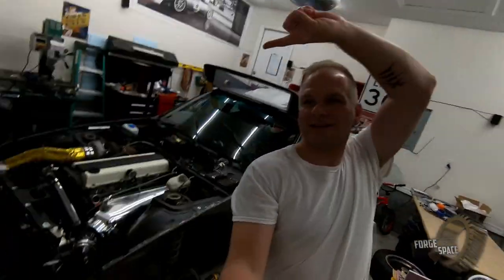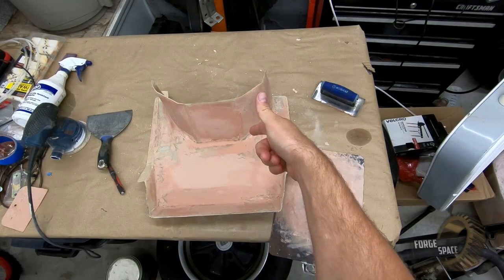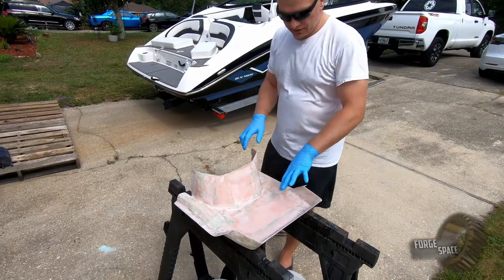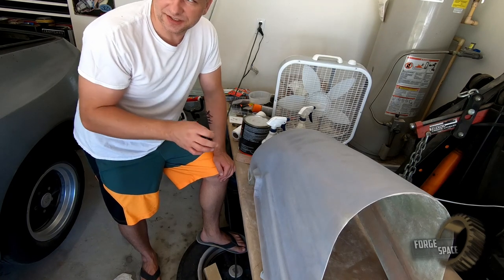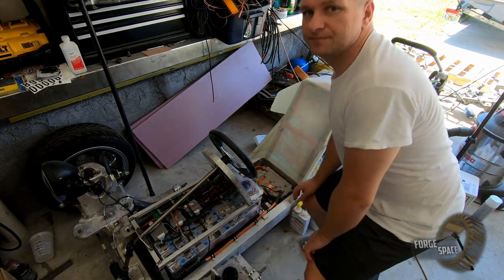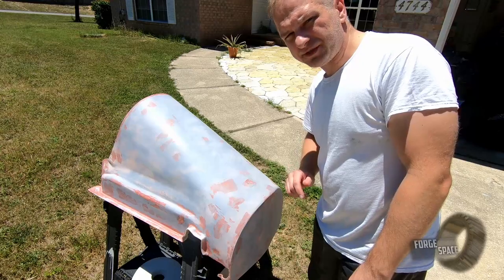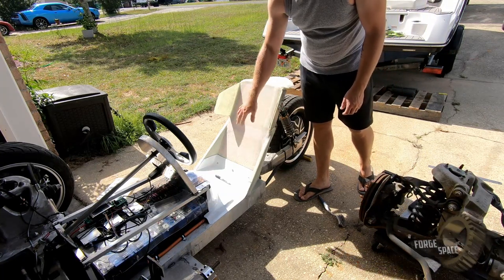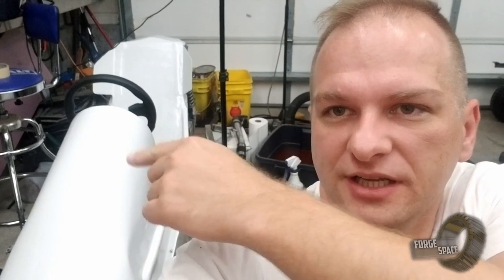Painting the reverse trike - Autocycle EP 25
Most of the bodywork is squared away on the reverse trike. With that being said, its not perfect, but I wanted to get it painted and registered and we can worry about finishing it later. Rattle can much? =) *shake shake shake*

Next Episode: Installing the M-Unit electrical controller